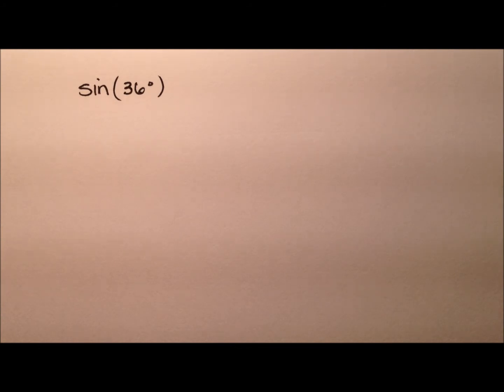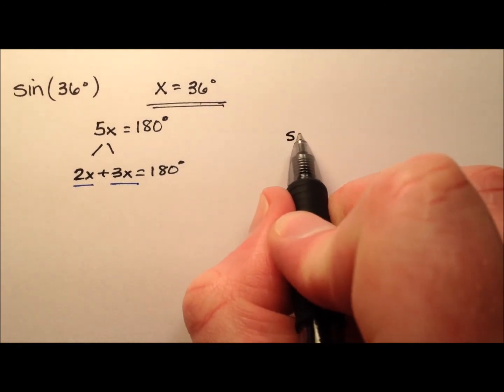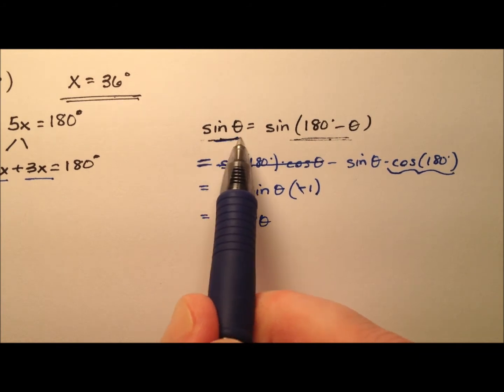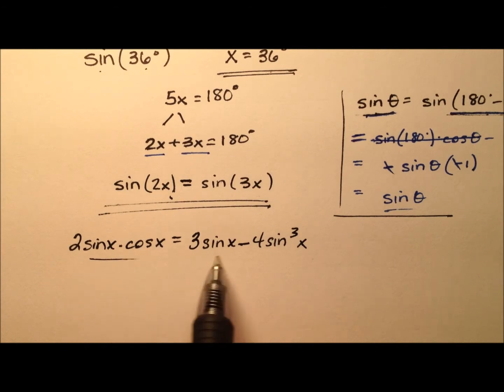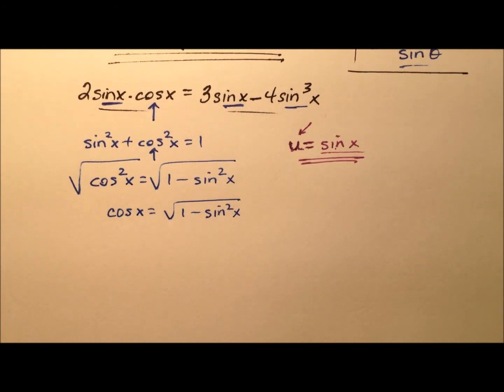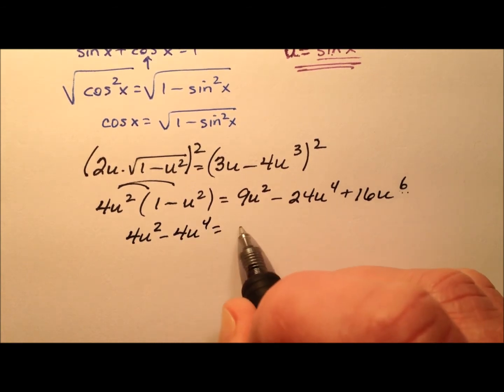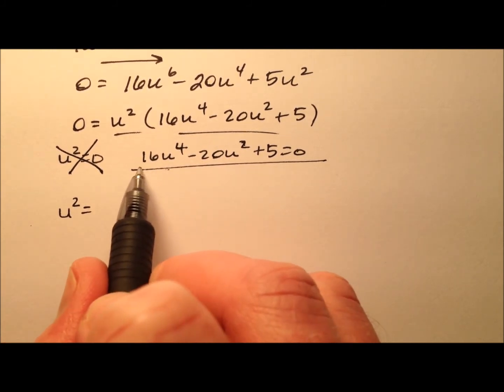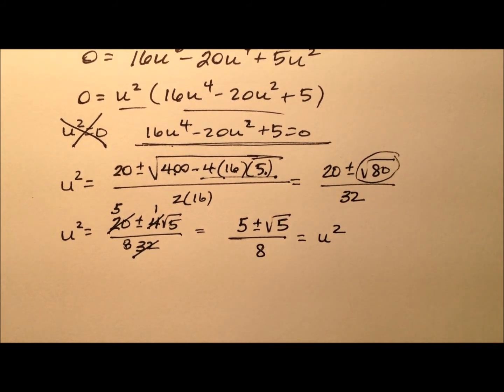The Exact Value for Sine of 36 Degrees, sin(36)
This video works to determine the exact value for the sine of 36 degrees algebraically by setting x=36, writing an equation, and solving for sin(x).